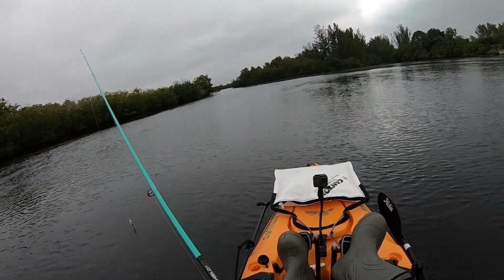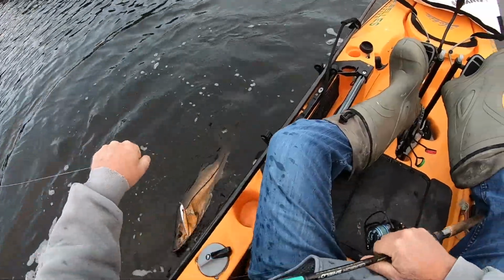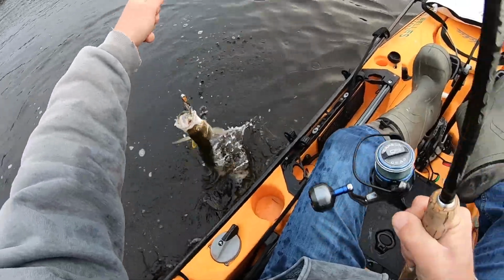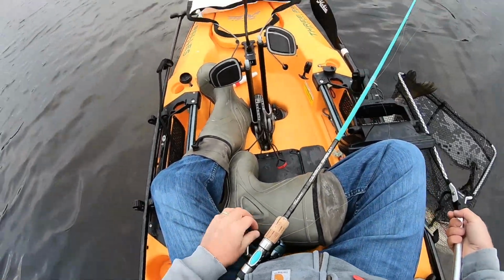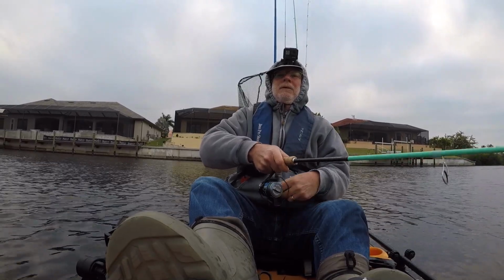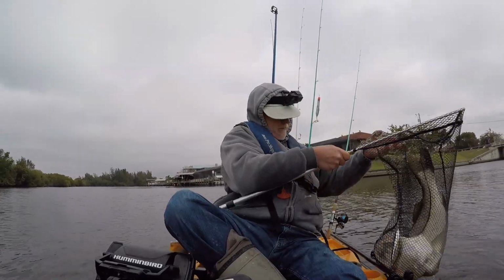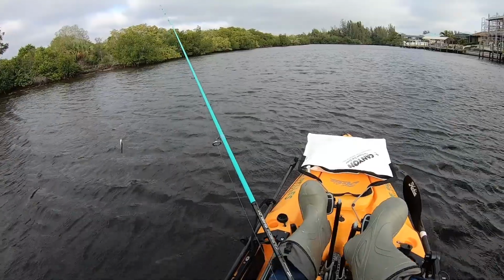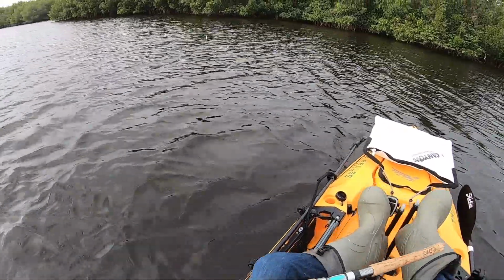Fishing Canals in the Cold - Found the Monsters!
This was my best Southern fishing trip so far. Cold temperatures pushed fish away from open waters and into the deeper and more residential areas. The screaming drag more than drowned out the traffic noise!

Rebel Jumpin Minnow (4.5-inch)
Line (20#)
Hobie H Crate
Stickit Anchor (similar)